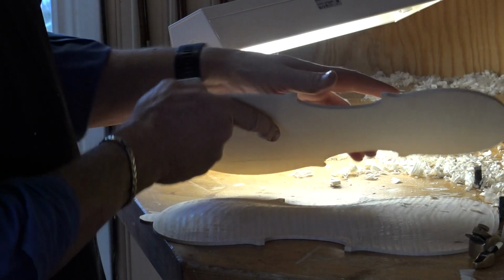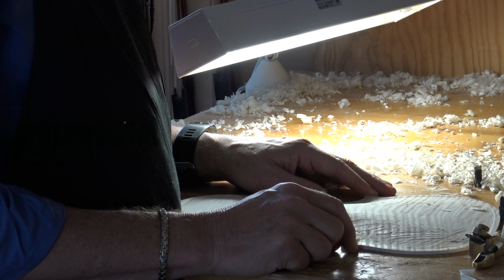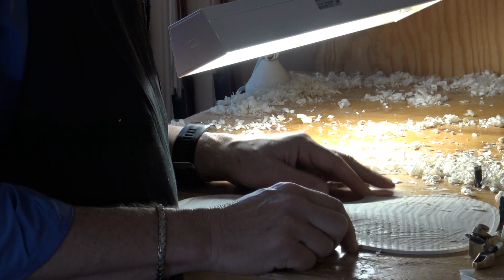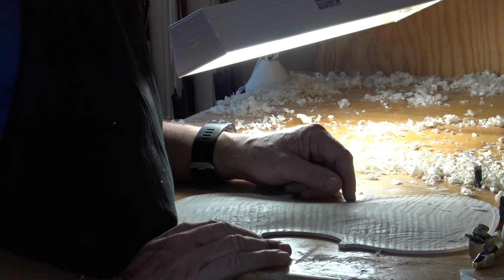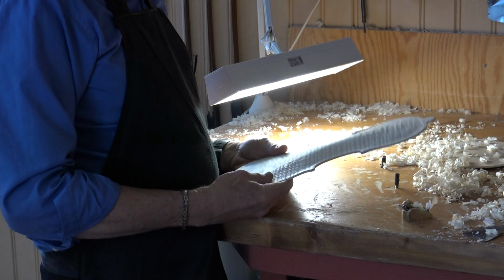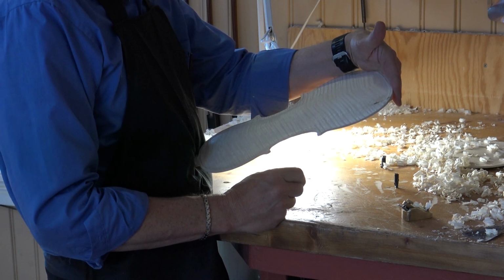Violinmaker Peter Westerlund Part 23b Planing the back and connecting it to the top pitch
Violinmaker Peter Westerlund, Sweden explains his unique way of violin arching and some theory behind it.